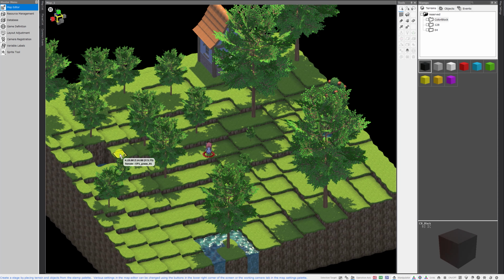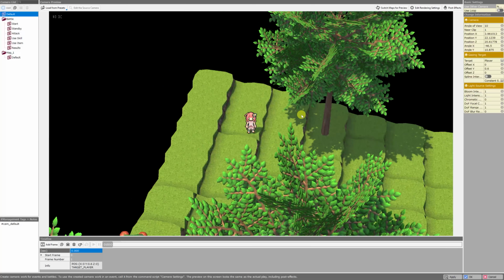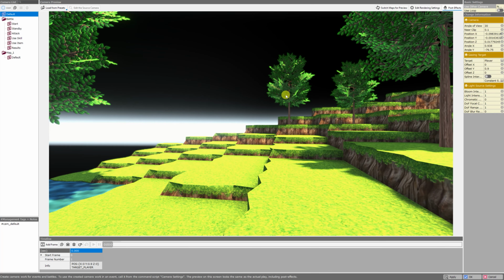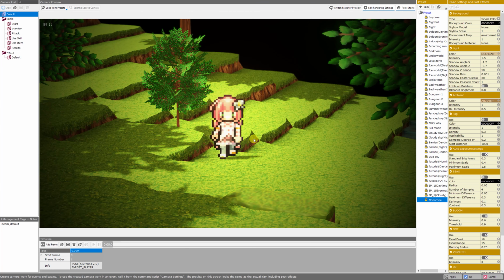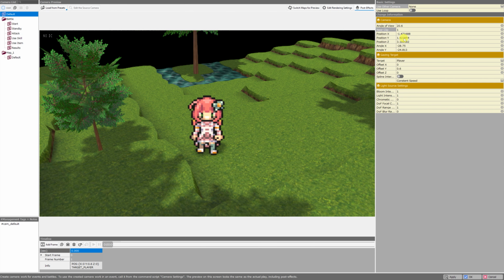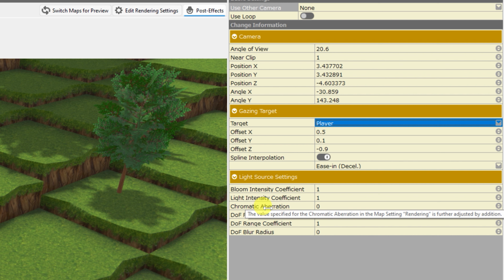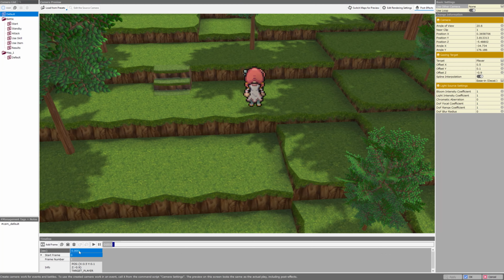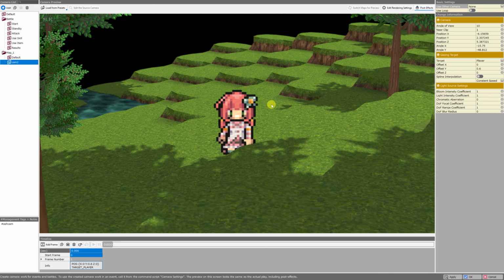Getting Started in RPG Developer BAKIN: Camera Registration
-1~2 week turnaround time, but usually faster if I can do it!